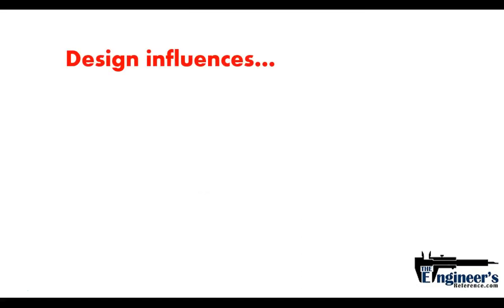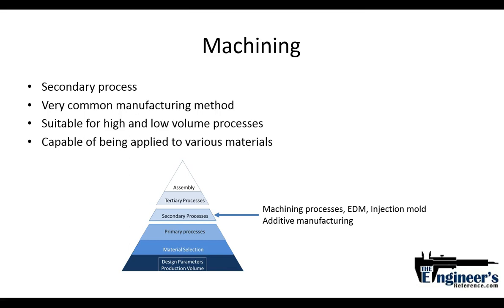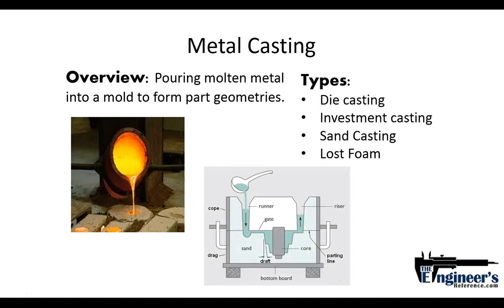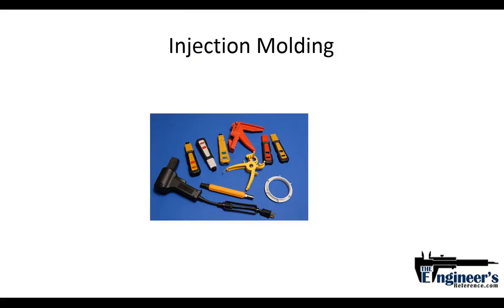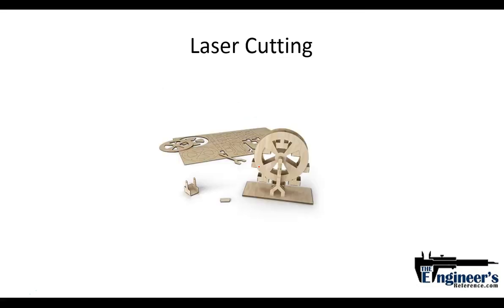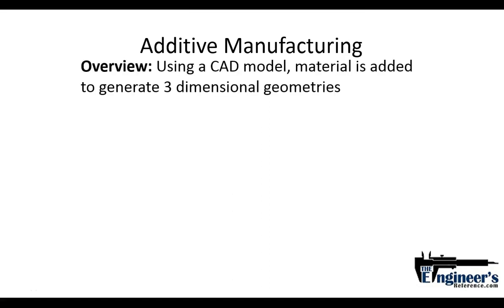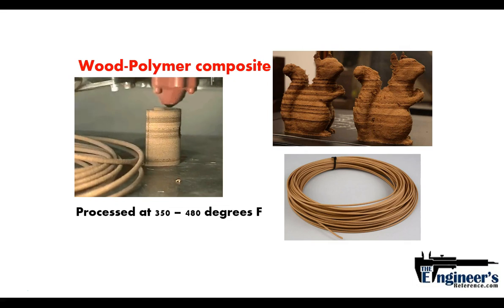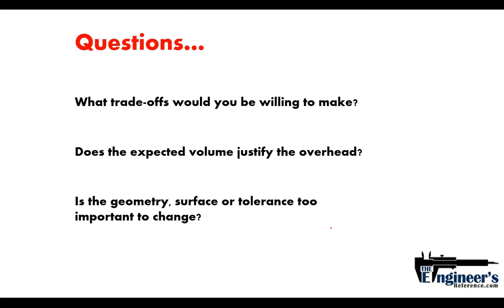DFMA 7: Alternate Manufacturing Processes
Some features in a design may not be negotiable, so the traditional processes or altering design requirements may not be an option.

Part of Design For Manufacturing and Assembly is going beyond design specifications to manufacturing processes that may be suitable.